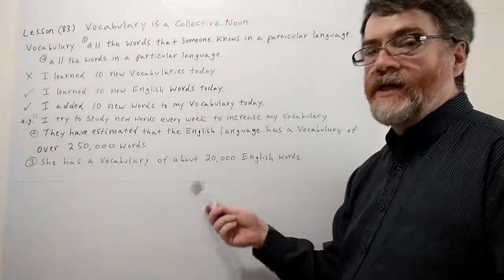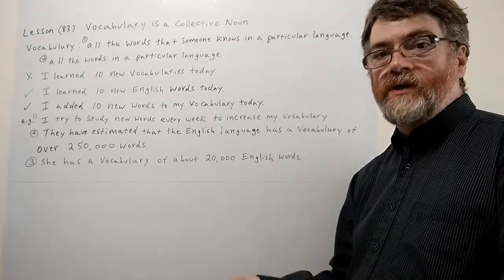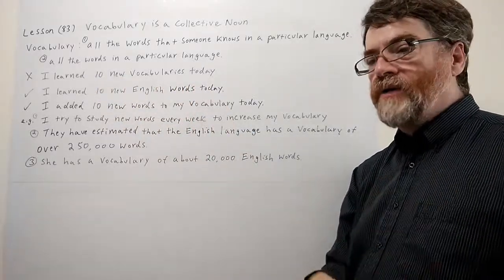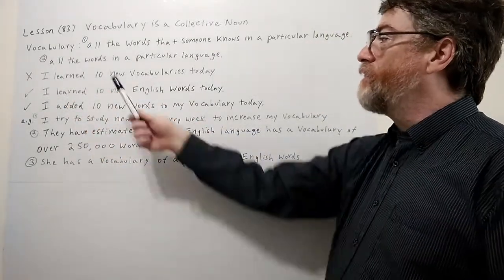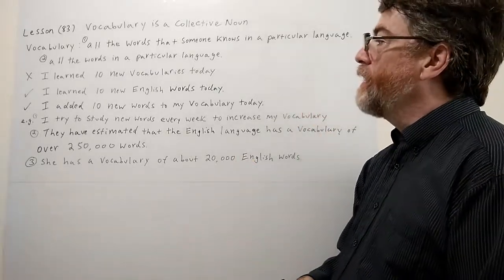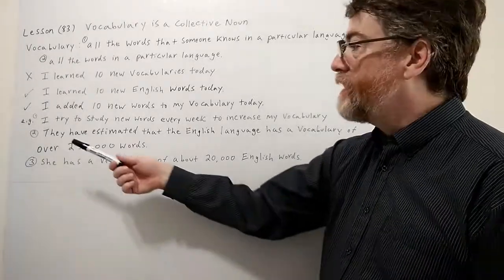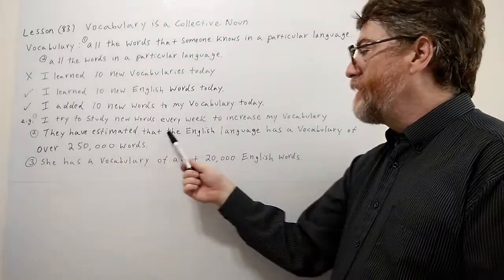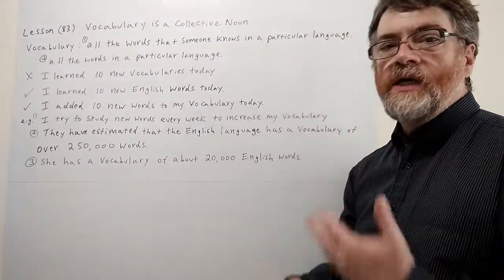Tutor Nick P Lesson (83) Vocabulary is a Collective Noun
Vocabulary is not used the same way as the term 'word'. All the words that you know is your vocabulary. It is incorrect to use the word 'vocabularies' if you mean that are learning new words. You learn new words to build or add to your vocabulary. You can use the captions to view all the words in this video.